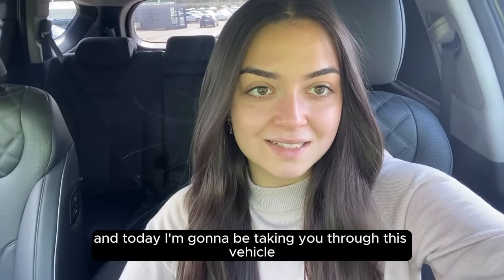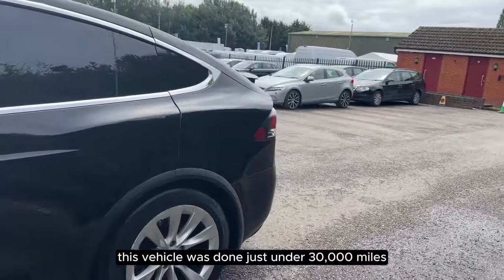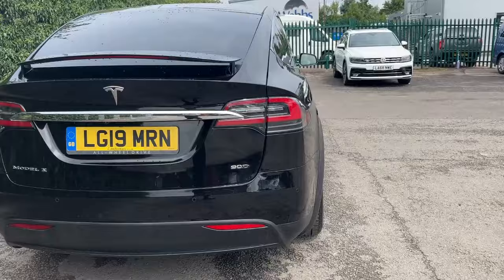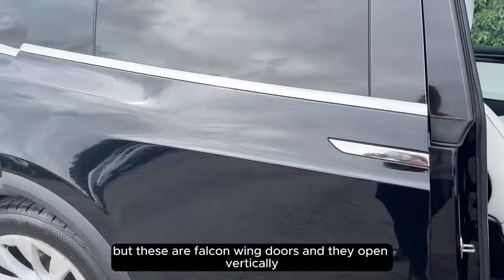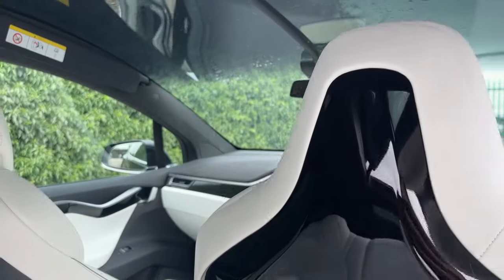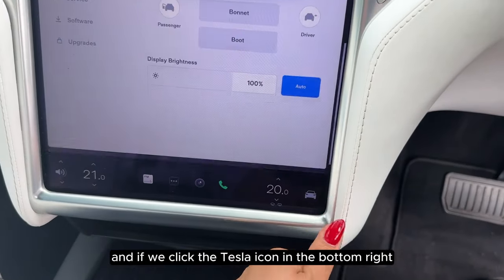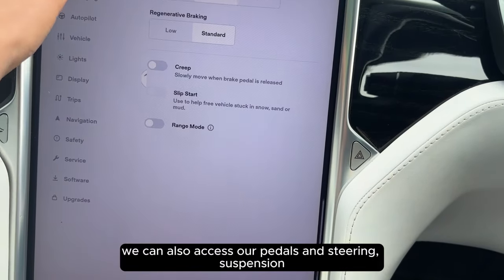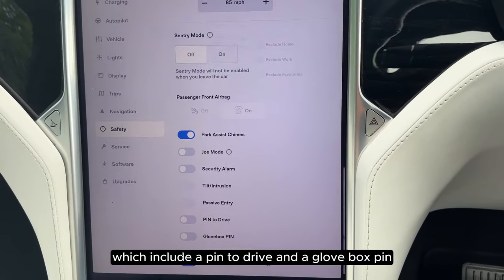LG19 MRN - Tesla model X